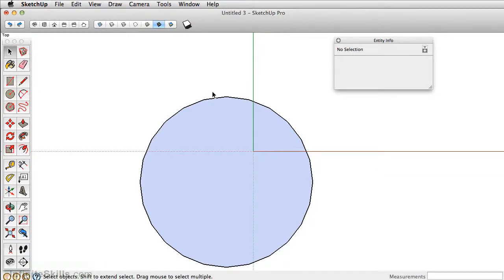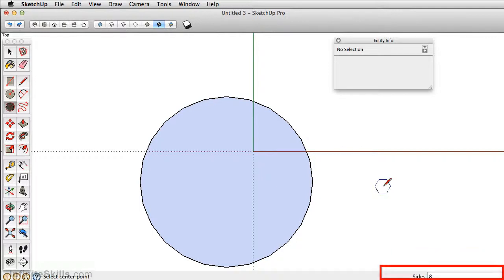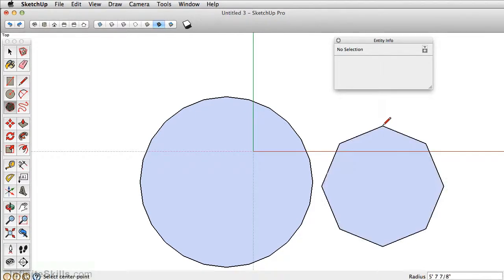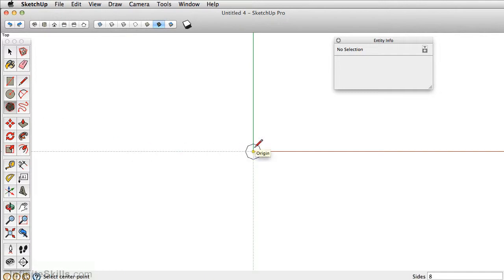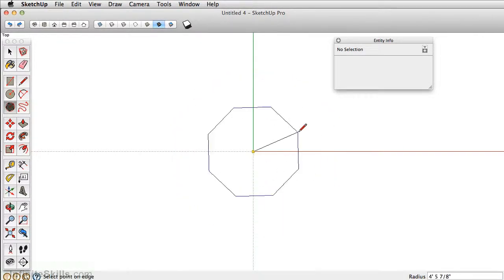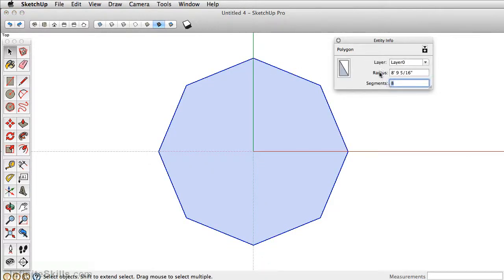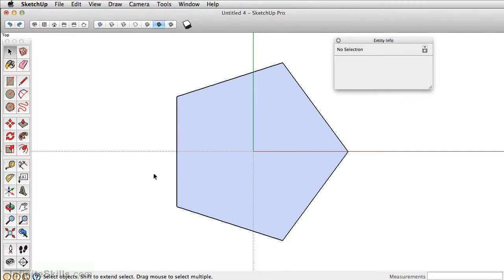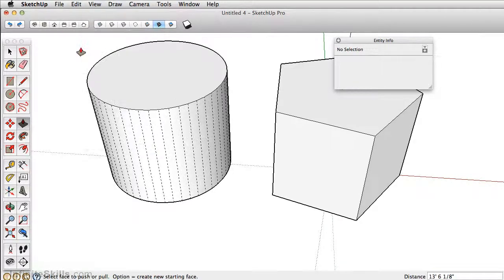0204 Drawing Tools - The Basics